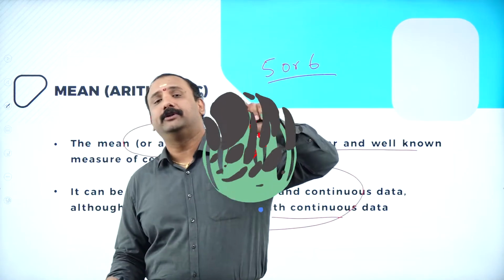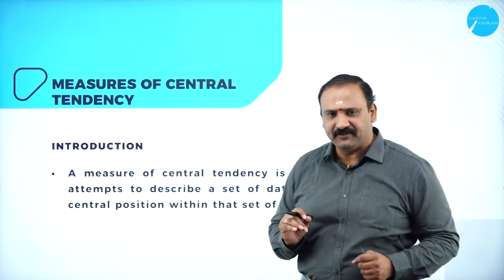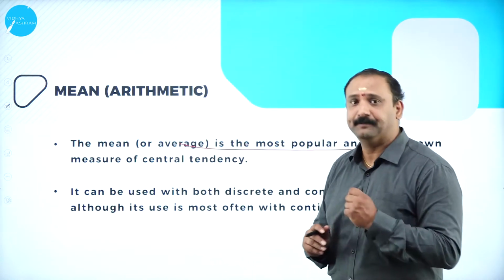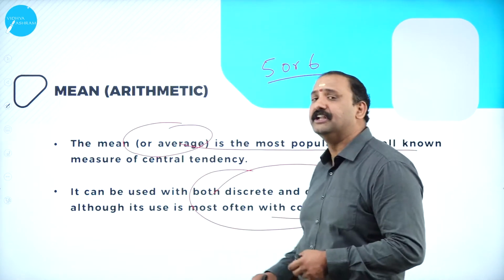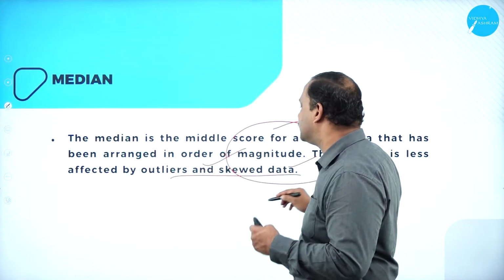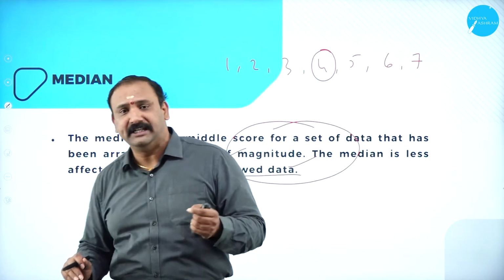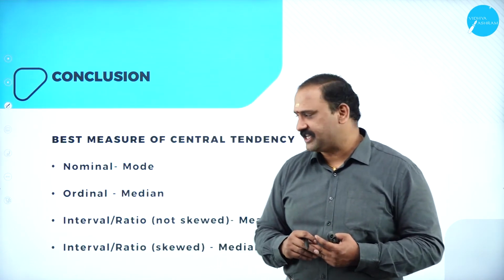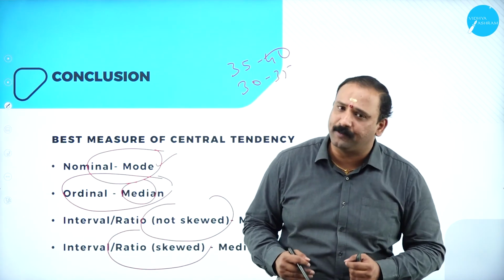BRIDGE COURSE FOR X TO XI | ECONOMICS | L2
Class : X to XI
Stream : COMMERCE
Subject : ECONOMICS
Chapter Name : BRIDGE COURSE
Lecture : 02